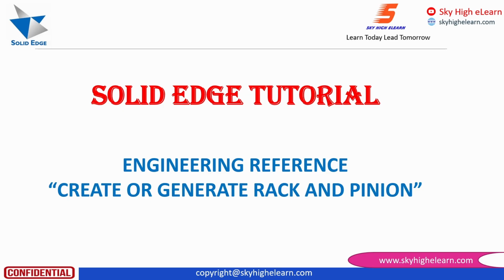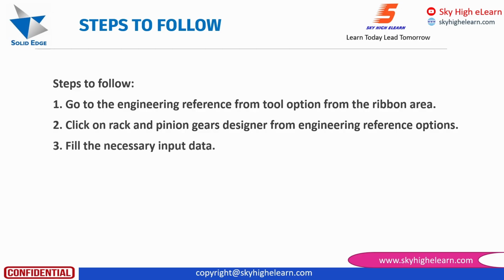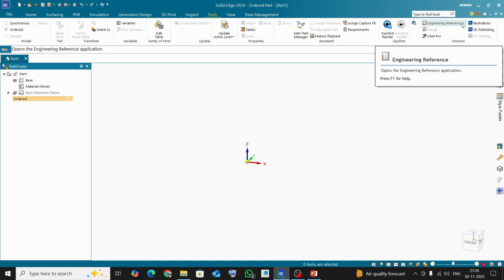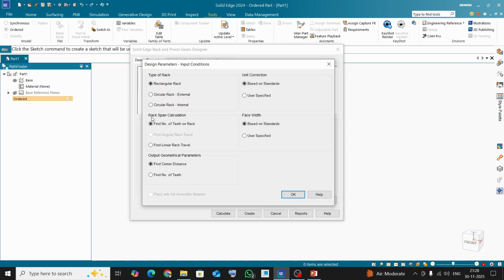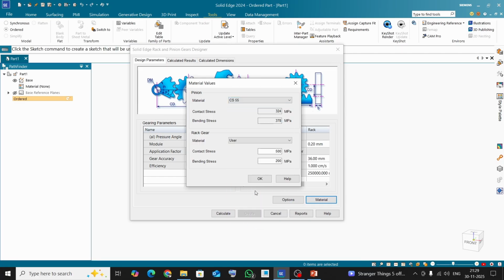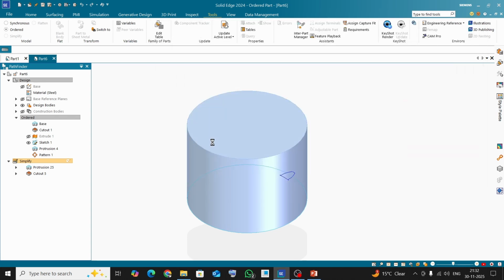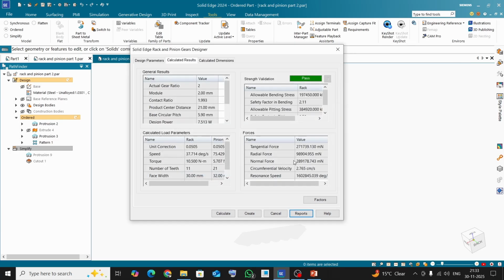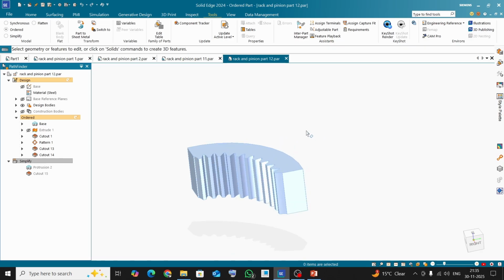solid edge tutorial | Design of Rack and Pinion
Solid Edge tutorial to create and generate a rack and pinion. This tutorial will guide you through the complete process of designing a rack and pinion in Solid Edge

solid edge tutorial for beginners
how to design rack and pinion in solid edge